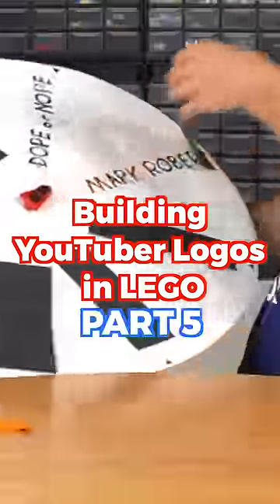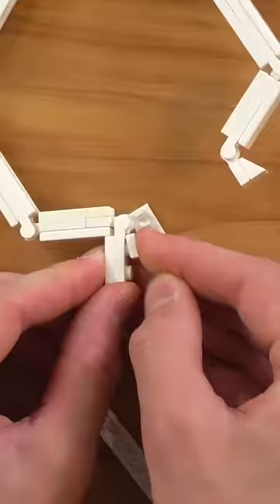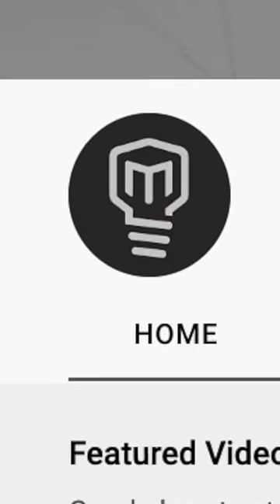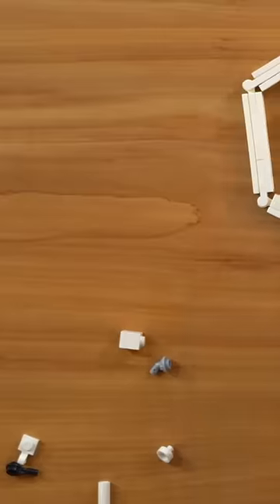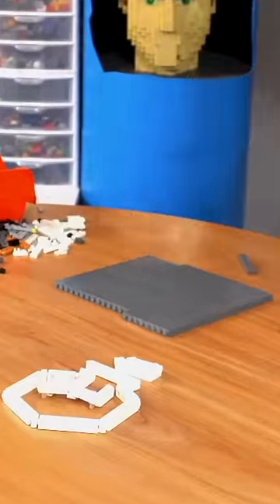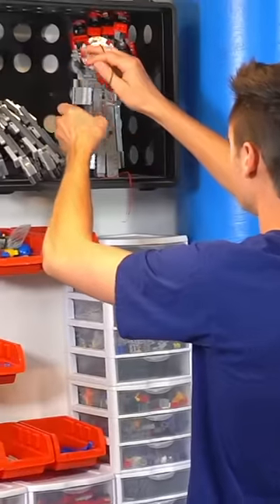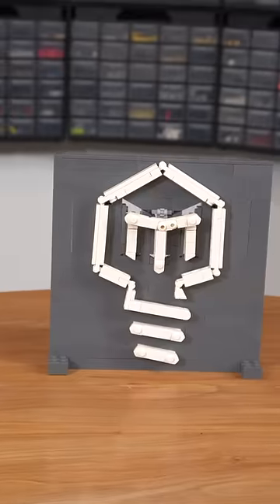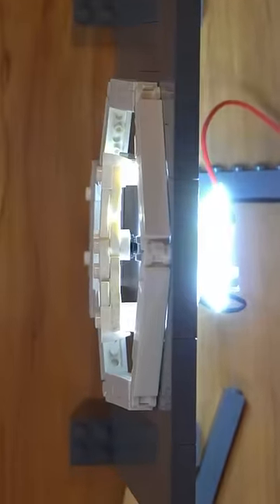Building Youtuber Logos in LEGO | Part 5